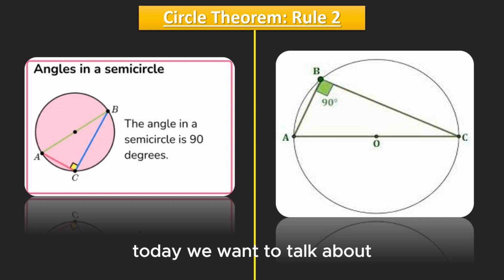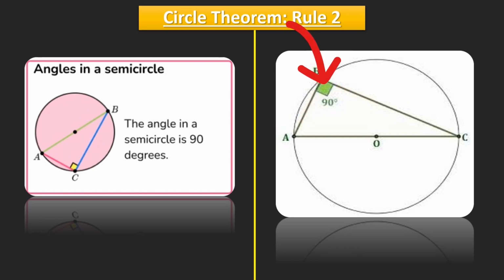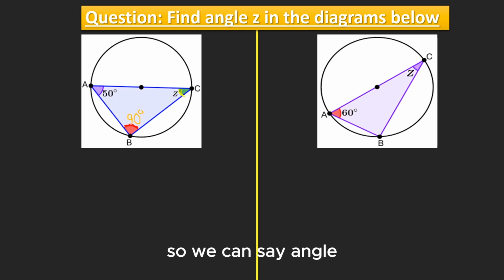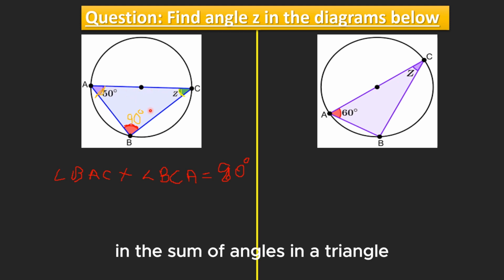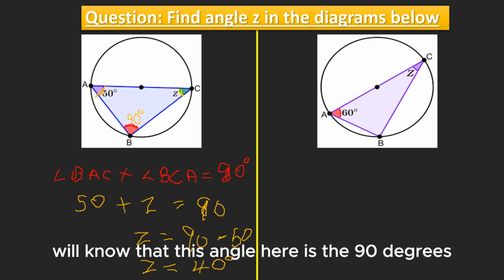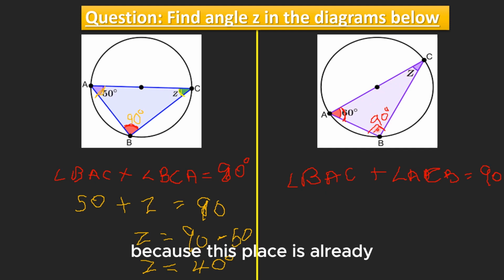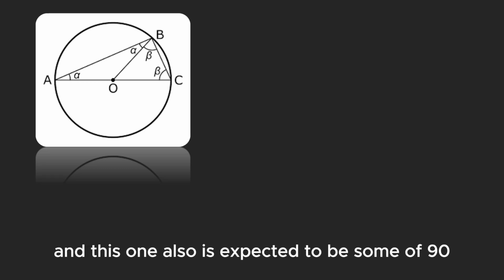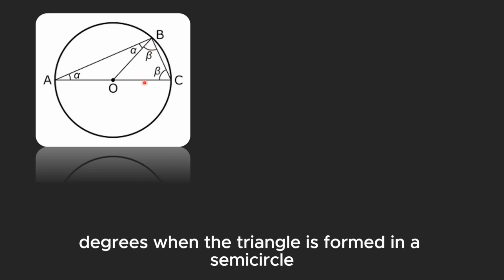"Mastering Circle Theorem Rule 2: The Ultimate Guide! 🔄📐 GeometryGenius MathMagic"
🔍 Unlock the secrets of Circle Theorem Rule 2 with our comprehensive guide! 🔄 In this video, we break down the key concepts, provide step-by-step explanations, and offer practical examples to help you ace your geometry exams! 📏✨

🔗 Dive into the world of circles as we explore the second rule in this mind-blowing series! From chord properties to angles subtended by the same arc, we've got you covered! 📐📚

Clear and concise explanations for Circle Theorem Rule 2
Pro tips and tricks for solving related problems
Boost your geometry skills and impress your classmates and teachers!
📌 Topics covered:
1️⃣ Chord Properties
2️⃣ Angles Subtended by the Same Arc
3️⃣ In-depth Examples and Solutions

🎓 Whether you're a student looking to ace your exams or a math enthusiast seeking a deeper understanding of circle theorems, this video is a must-watch! 🤓✨